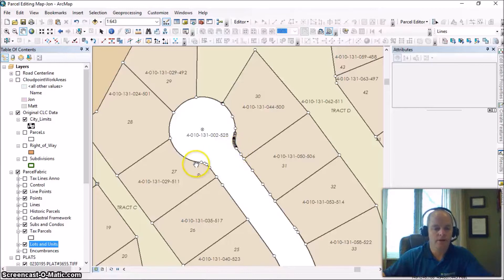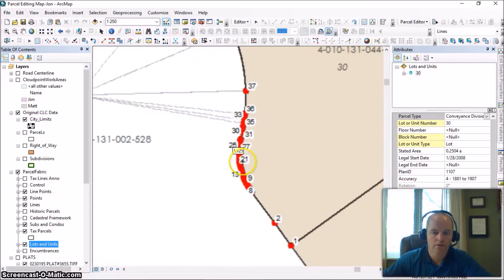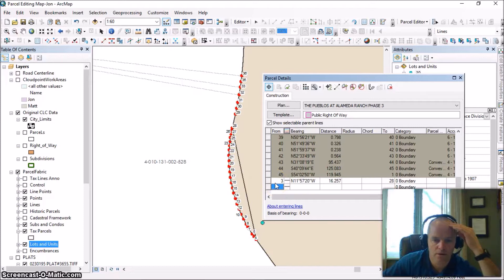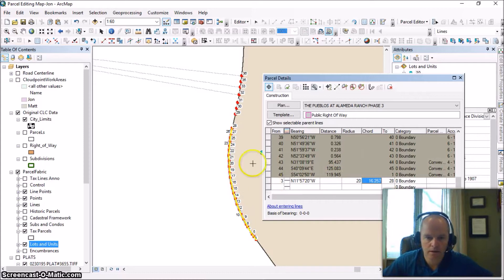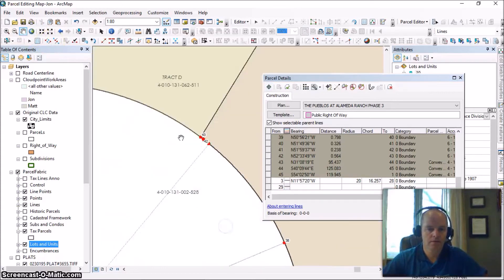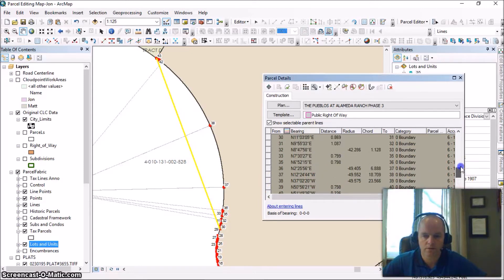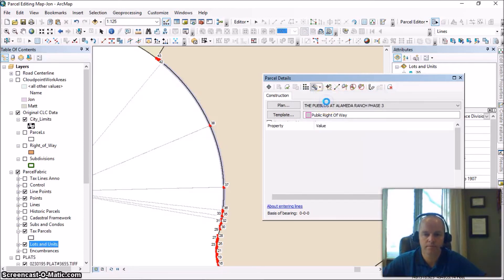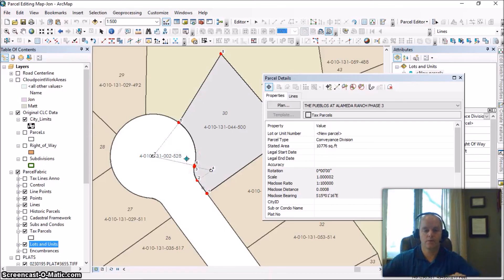ArcGIS Parcel Fabric Editing (Convert multi-lines to Curves)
This tutorial demonstrates how to create true curves from multi-line segments within the parcel fabric editing environment using the 'Construct from Parent' tool.  to become a Parcel Fabric Expert!